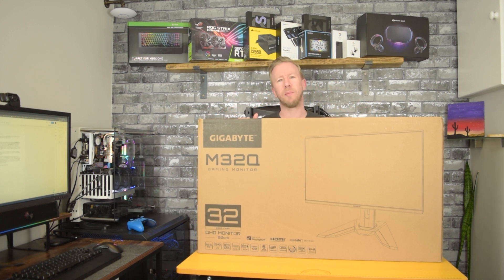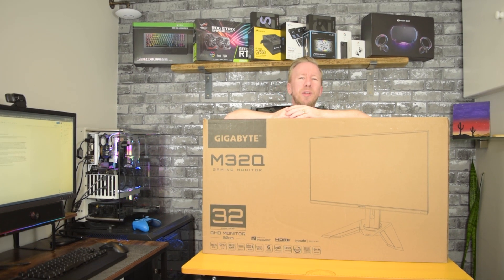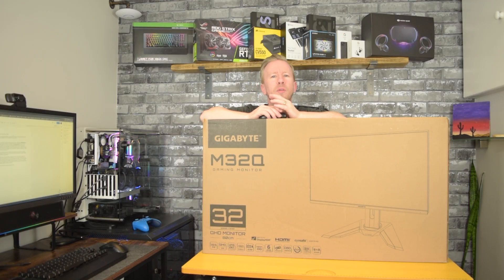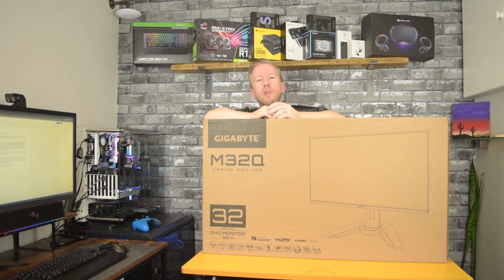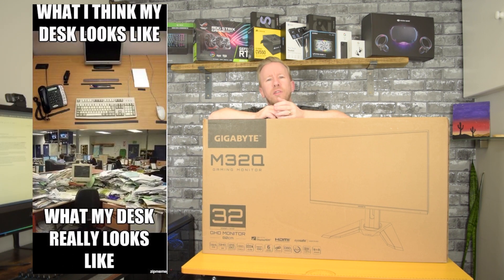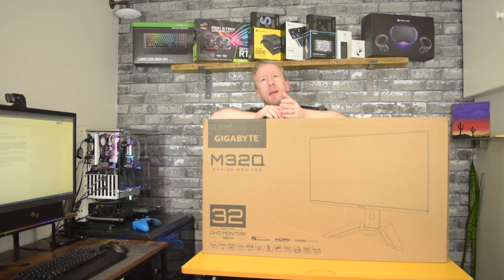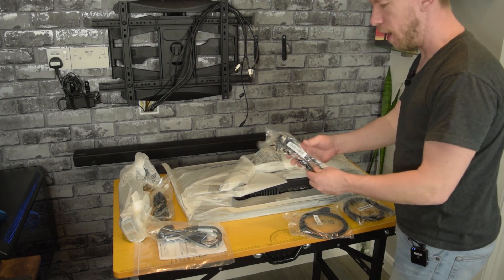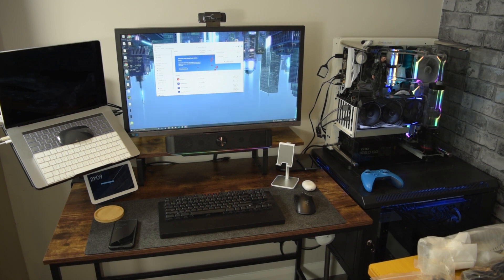Gigabyte M32Q Monitor: Gaming & Productivity Unboxed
Gigabyte M32Q unboxing and setup, Great Value 32-inch 1440p 170Hz Gaming Monitor.

Timecodes
0:00 - Intro
0:21 - Why an M32Q?
2:24 - Unboxing
3:19 - What's in the box?
4:22 - Installing the Gigabyte M32Q
7:30 - Gigabyte M32Q installed
8:39 - Thoughts
10:21 - How I setup the Gigabyte M32Q & cables used
12:39 - Setting up the Gigabyte M32Qs KVM feature
13:07 - Demonstrating the KVM switch
13:43 - Verdict
14:45 - Wrapping up

Hey, there! New to 40somethingtechtips?

If so, this is what you need to know - I'm a 40-something guy, jack of all trades & master of none! Passionate about Tech & love learning new skills & just want to share that with you all :)

Music credits

Reveal
Lo-fi-beat-11175

Gigabyte M32Q
Monitor Arm
Arm Mount with Laptop Tray
Redragon Desktop Soundbar
Logitech G915 Gaming Keyboard
Logitech G502 Gaming Mouse
USB 2.0 Type A to USB B (MIC)
USB 3.0 A-male-B-male cable (KVM)
USB3.0 Male to Dual USB Female
Thunderbolt 3 Cable
Display Port Cable 2.0
Condenser Microphone
Philips Hue Light Bars
iFixit Pro Tech Toolkit

My Gear
► 📷 My Sony Vlog camera ZV-1
► My Video Tripod
► My microphone system
► My mic
► My Lighting
► My Lighting Tripod Stand
► My Memory Card
► My Memory Card Reader
► My Camera Batteries & Charger
► My Camera Cleaning Kit
► My Phone Gimbal
► My Phone Google Pixel 5